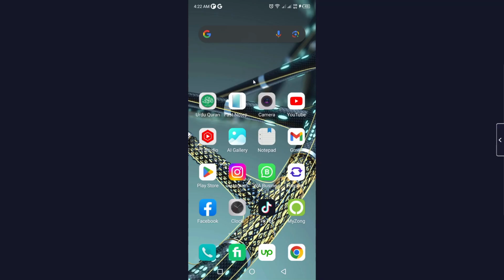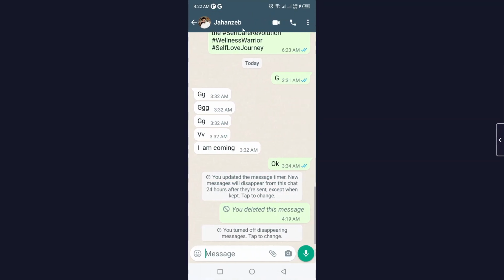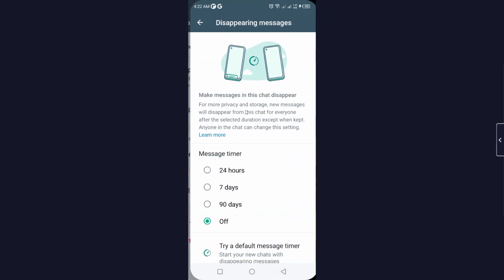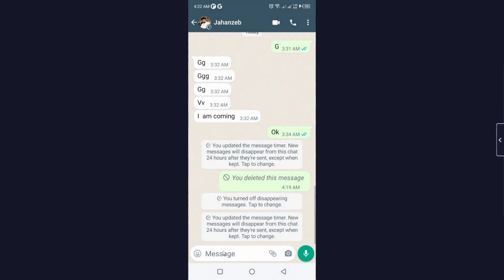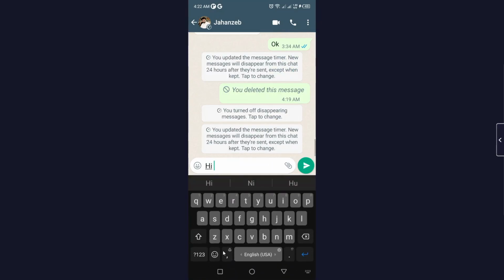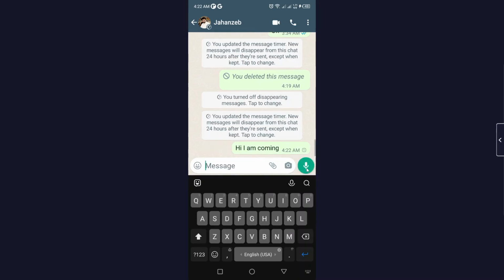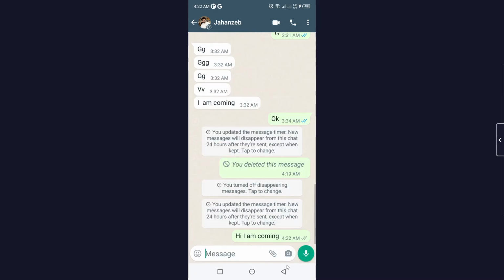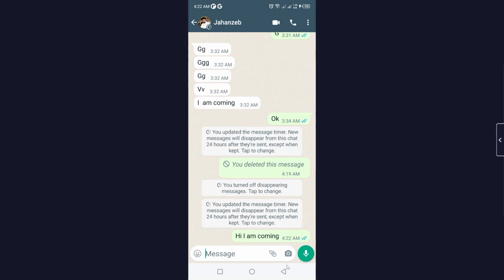How to Use 'Keep in Chat' Feature for Disappearing Messages on WhatsApp